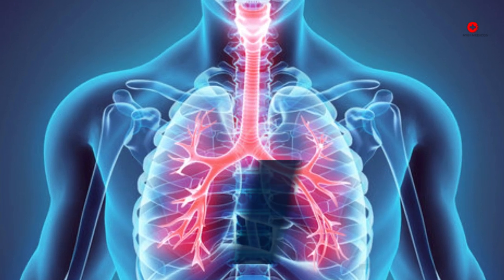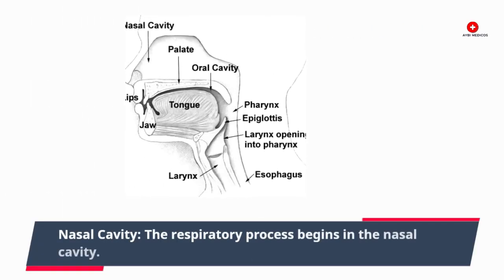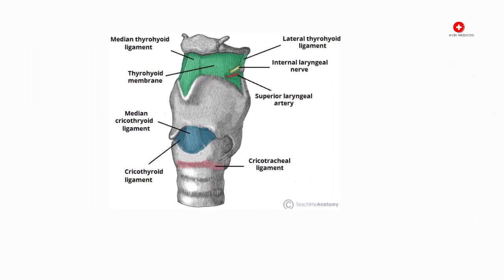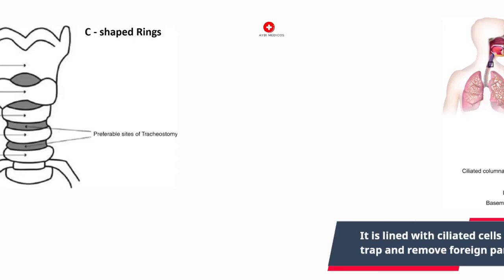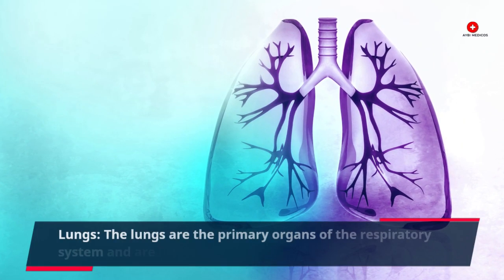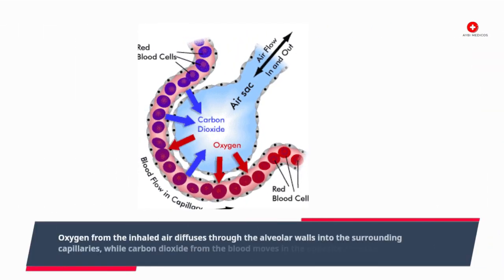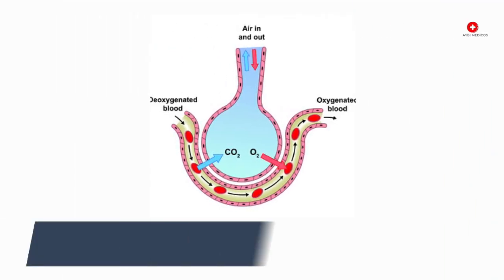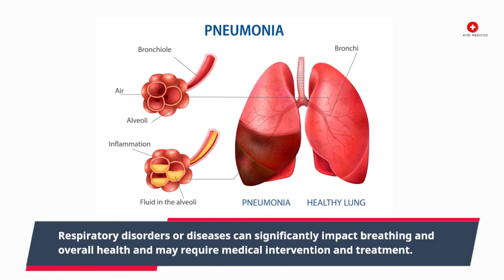Breathe In, Breathe Out: A Tour of the Human Respiratory System"respiratorysystem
WellnessWednesday (or any relevant day)

The human respiratory system is a complex organ system responsible for the exchange of gases, primarily oxygen and carbon dioxide, between the body and the external environment. This process is essential for the body's survival and involves several key organs and structures.

Nose and Nasal Cavity:

Air enters the respiratory system through the nose.
The nasal cavity filters, warms, and humidifies the incoming air.
Hairs and mucus in the nose trap particles and prevent them from entering the respiratory system.
Pharynx (Throat):

The pharynx is a common passage for both air and food.
It connects the nasal cavity and the mouth to the larynx (voice box) and esophagus.
Larynx (Voice Box):

The larynx contains vocal cords and is involved in speech production.
It also acts as a protective mechanism, closing during swallowing to prevent food and liquids from entering the airway.
Trachea (Windpipe):

The trachea is a tube composed of cartilage rings that extends from the larynx to the bronchi.
It conducts air to and from the lungs.
Bronchi and Bronchioles:

The trachea branches into two bronchi, each leading to one lung.
The bronchi further divide into smaller bronchioles.
These airways transport air deeper into the lungs.
Lungs:

The human lungs are a pair of spongy organs located in the chest cavity.
They are divided into lobes: the right lung has three lobes, while the left lung has two.
The lungs contain millions of tiny air sacs called alveoli, where gas exchange takes place.
Alveoli:

Alveoli are small, thin-walled sacs clustered at the end of bronchioles.
Oxygen from inhaled air diffuses through the alveolar walls into the bloodstream.
Carbon dioxide, a waste product, moves from the blood into the alveoli to be exhaled.
Pleura:

The lungs are surrounded by a double-layered membrane called the pleura.
The pleura helps reduce friction between the lungs and the chest cavity during breathing.
Diaphragm and Intercostal Muscles:

The diaphragm is a dome-shaped muscle beneath the lungs.
Intercostal muscles are located between the ribs.
Contraction of the diaphragm and intercostal muscles increases the thoracic cavity volume during inhalation and decreases it during exhalation, facilitating the movement of air.
The respiratory system works in coordination with the cardiovascular system to ensure the transport of oxygen and carbon dioxide throughout the body. The process of breathing is regulated by the respiratory control center in the brain, responding to the body's oxygen and carbon dioxide levels.